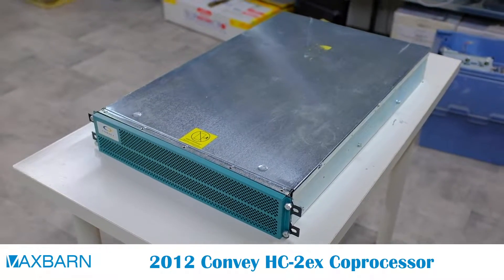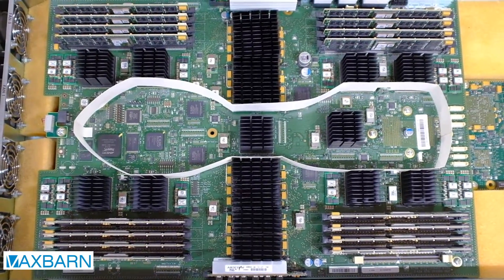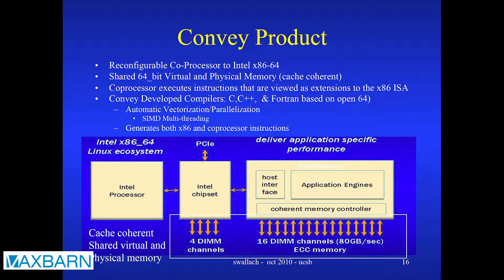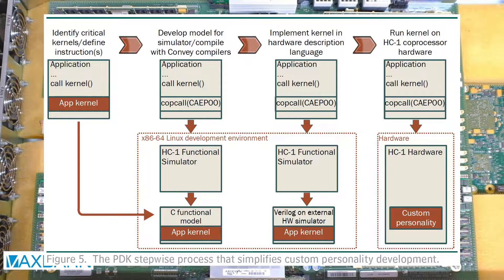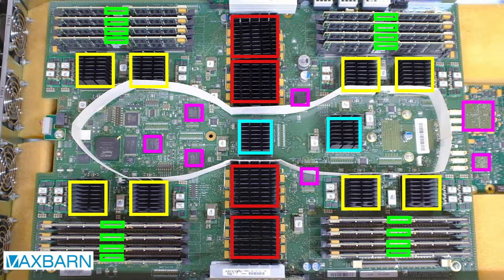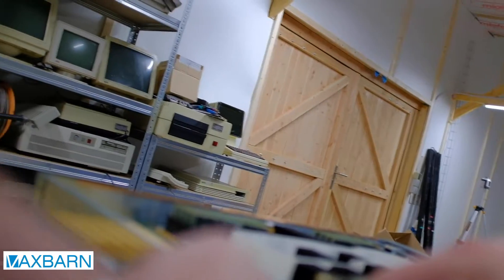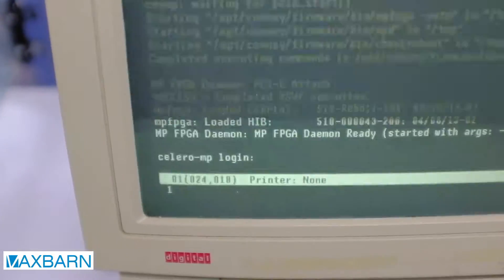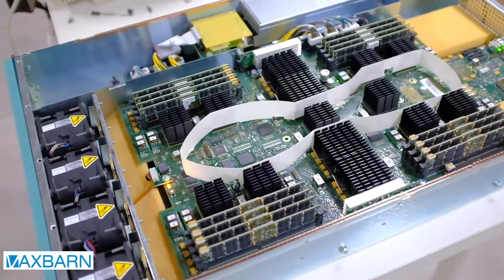First look at the Convey HC-2ex HPC Coprocessor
The VAXBARN recently acquired a Convey HC-2ex HPC Coprocessor. In this video, we'll take a look at the hardware, which was designed by some of the same people behind the Convex supercomputers.

In Convey Computer's own words:
Convey hybrid-core computers tightly integrate an FPGA-based, reconfigurable
coprocessor with industry standard Intel processors in a standard rack-mountable
 enclosure. The combination of an off-the-shelf development environment with
customizable logic provides a system that offers enhanced performance without
sacrificing the flexibility and ease of use of a general-purpose system. When used as
 nodes in a high performance computing cluster, Convey systems deliver higher
 performance for a given number of nodes, providing substantially better performance
 per dollar or watt than conventional clusters.